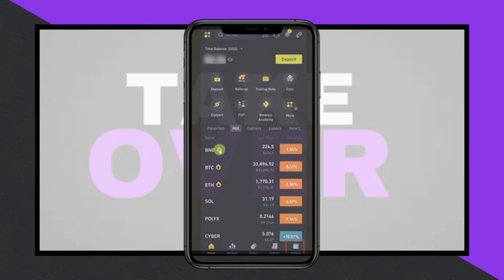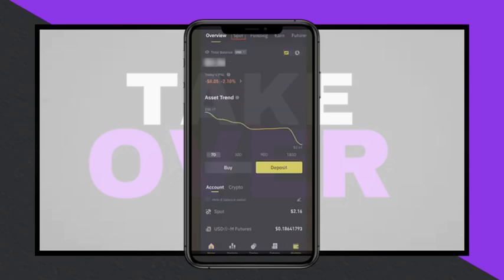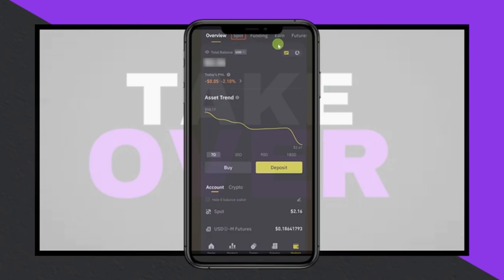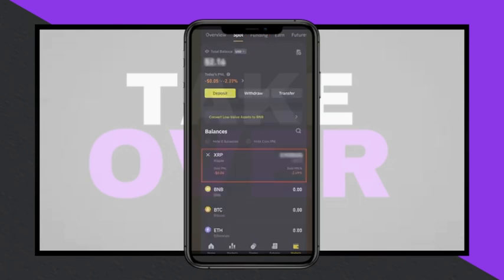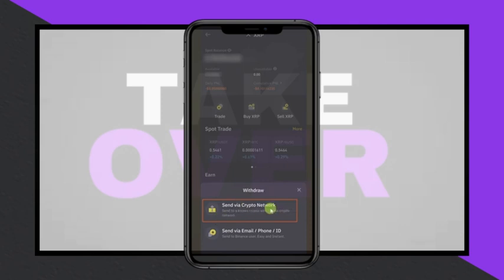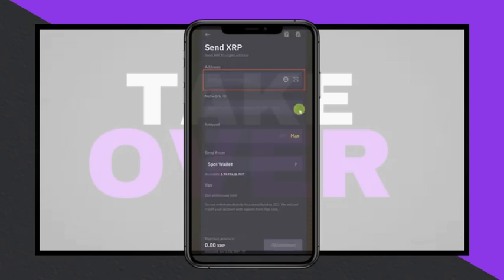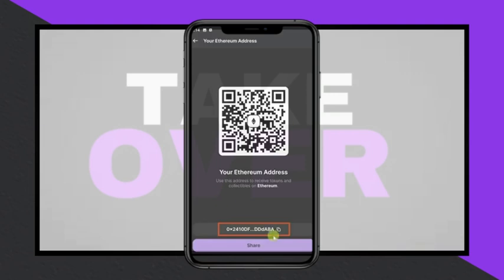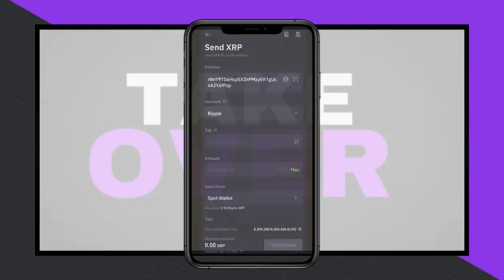How To Transfer XRP From Binance To Phantom Wallet (2025)